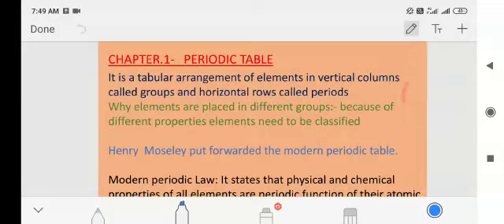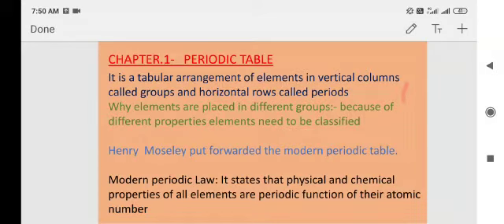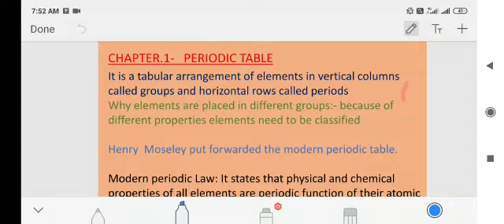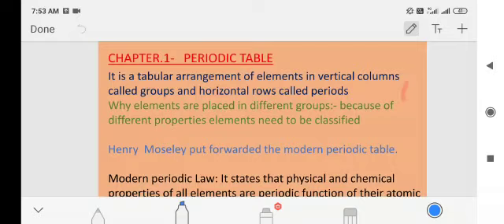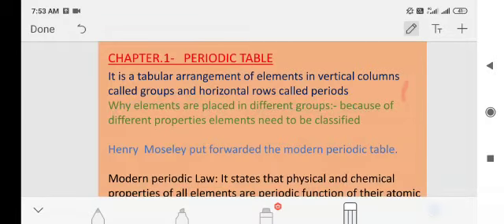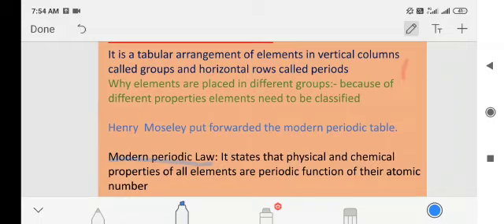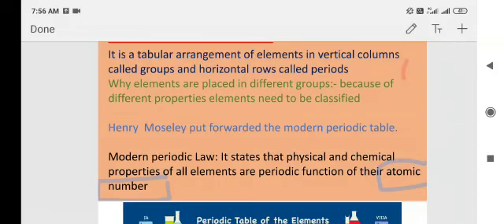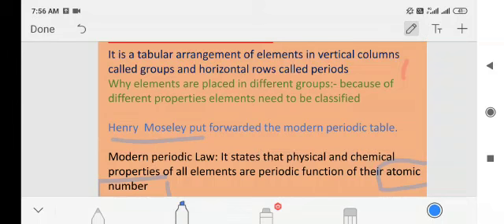Class 10 Chemistry:Periodic Table